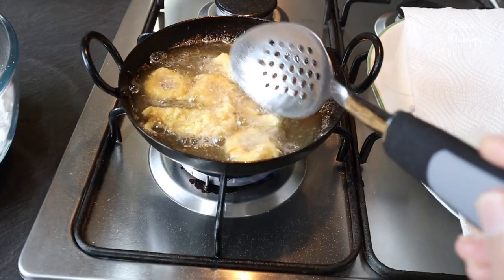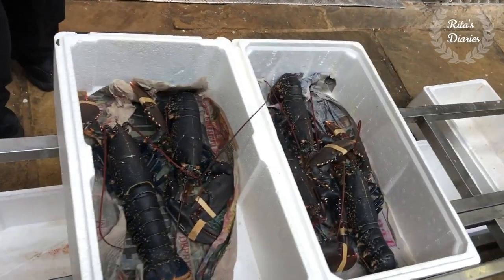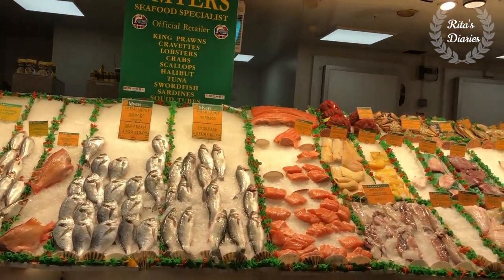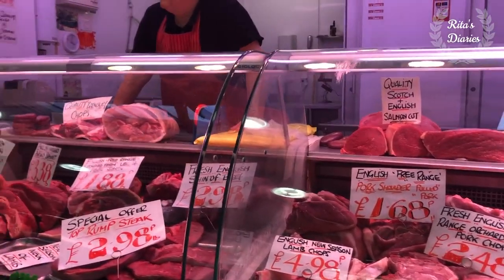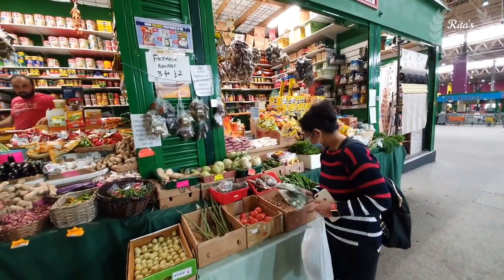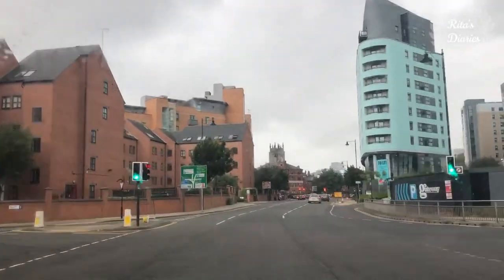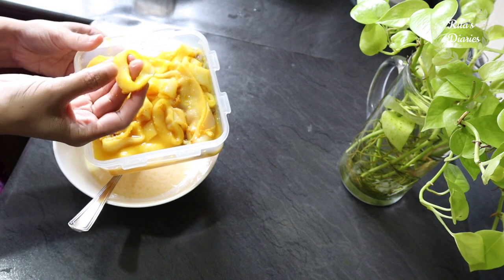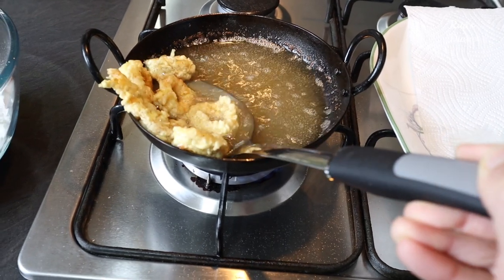#63 || UK 🇬🇧 Shopping Haul at Leeds Kirkgate Market || Britain's best views || Leeds City Centre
UK 🇬🇧 Shopping Haul at Leeds Kirkgate Market

To my Viewers..Sharing with you all a shopping experience at Leeds Kirkgate market,
buying some seafood ,meat and Asian stuff..also preparing oats with jaggery and
many thanks .

 leeds tourist attractions
 leeds city centre
 places to visit in leeds
 leeds city
 leeds tour
 visit leeds
 amar shunar bangla
 leeds guide
 leeds united
 bondor bazar
 desh bidesh
 tourist attractions
 tourist attractions in leeds
 leeds outside market
 leeds uk
 leeds england
 gift shop
 leeds travel guide
 what to do in leeds
 stall
 shopping in leeds
 west yorkshire accent
 indian street food
 market
 yorkshire
 england
 kirkgate
 fish market
 outside market
 indian food
 tourism
 uk
easycooking,
food videos,
food recipe,
tasty food,
art of cooking,
food preparation,
easy recipes,
kerala style,
kitchen tips,
cooking videos,
how to